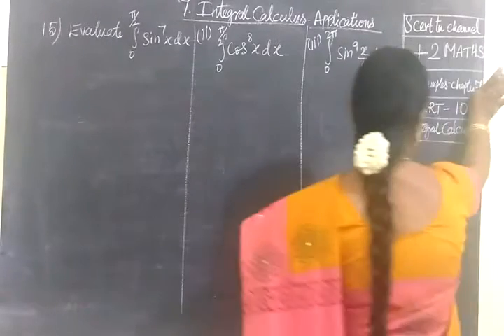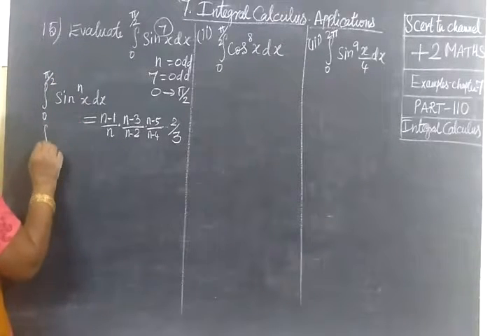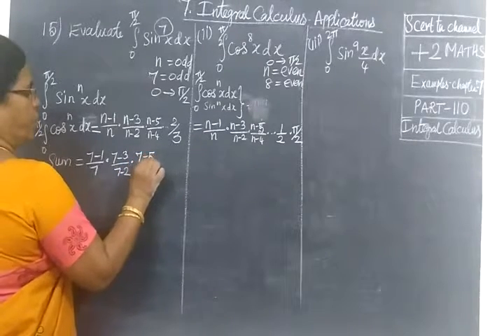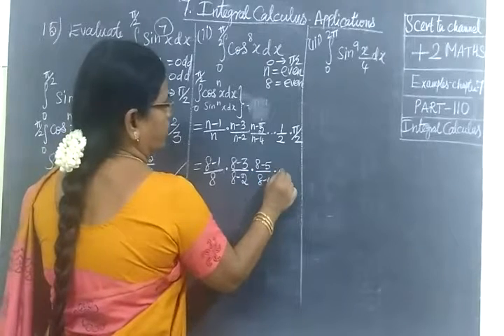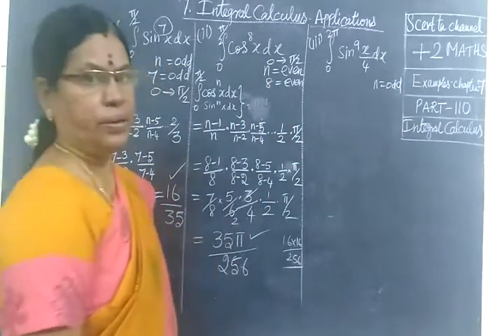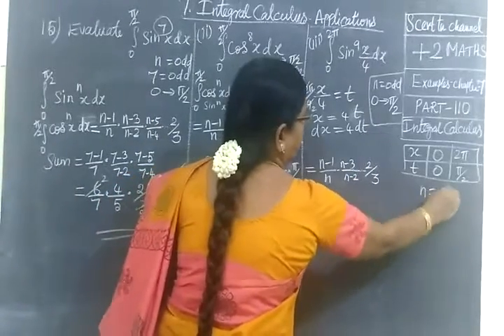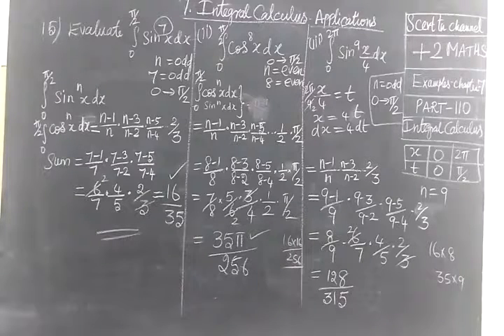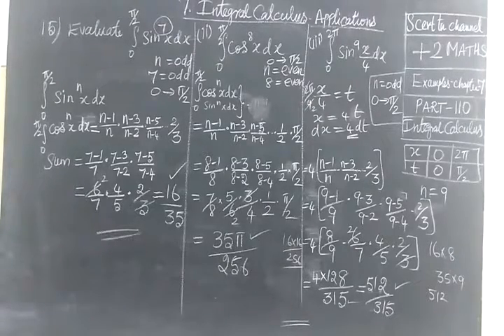+2 Maths [Part-110] Int cal ex 15-i,ii தொ கை நுண் க ணி த ம்